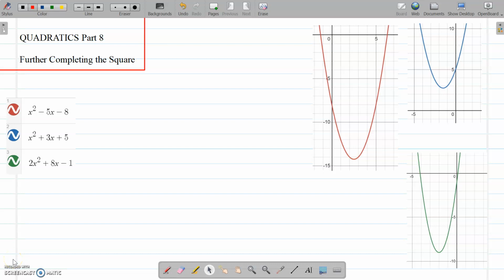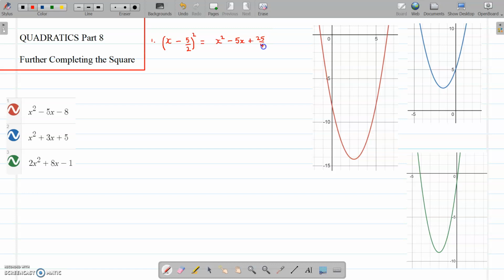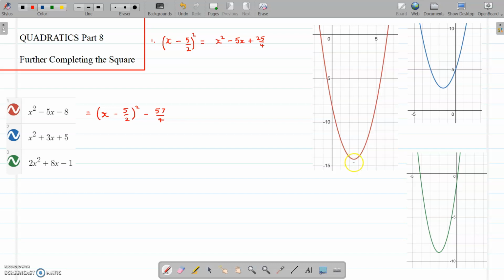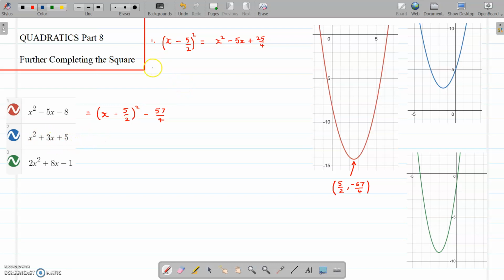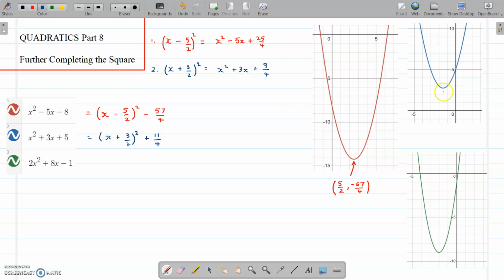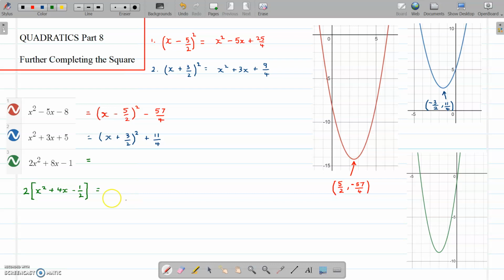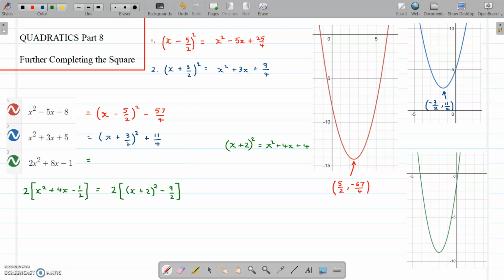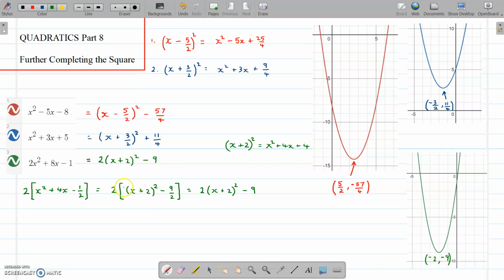Quadratics 8 Further Completing the Square